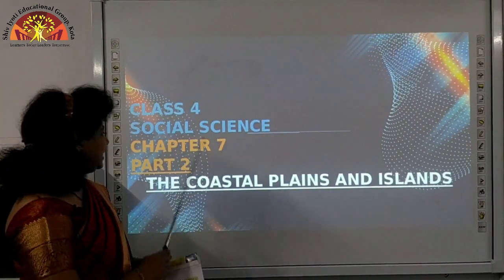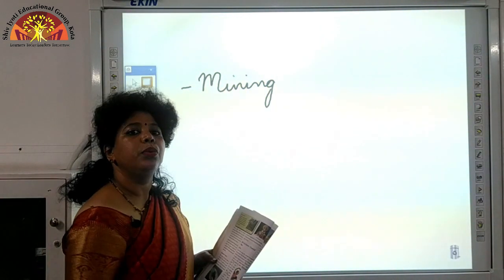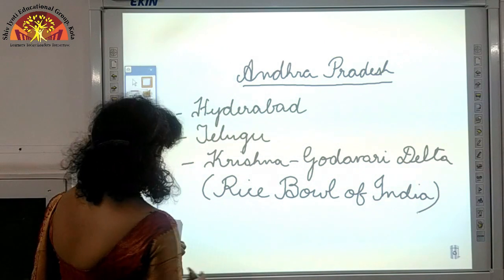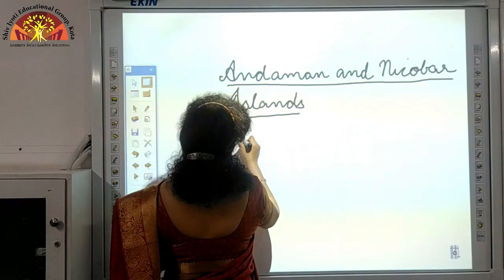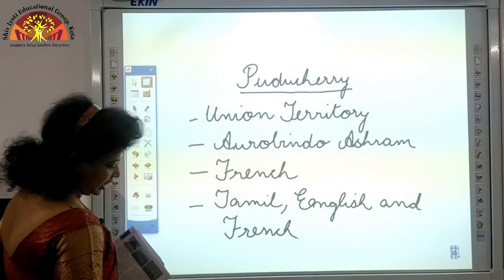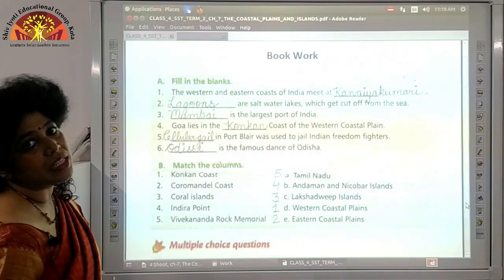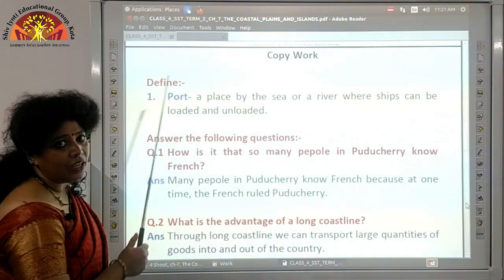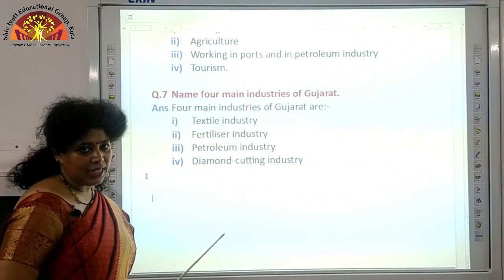4 SST Ch 7 Part 2